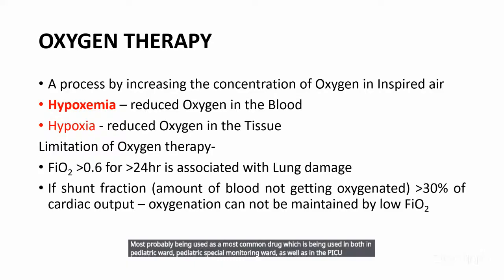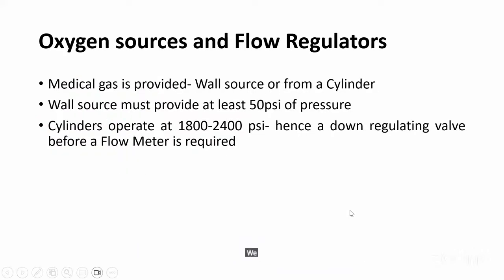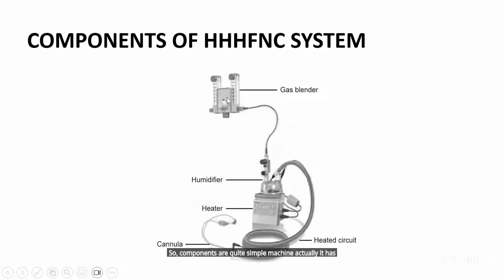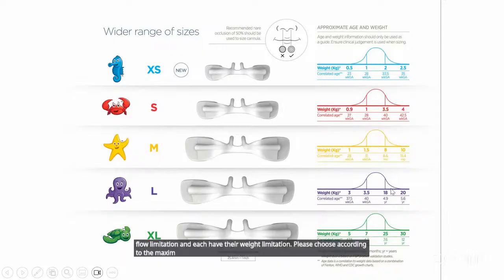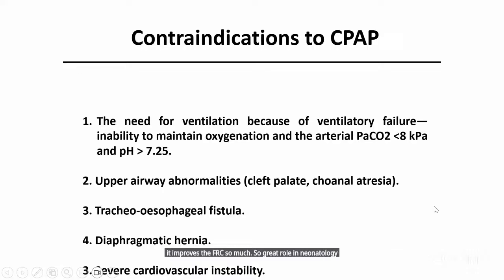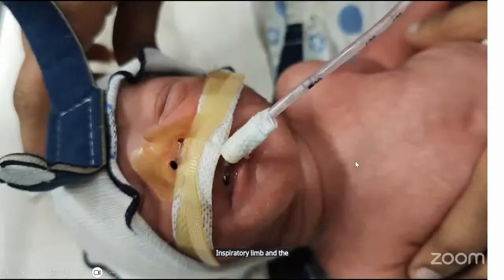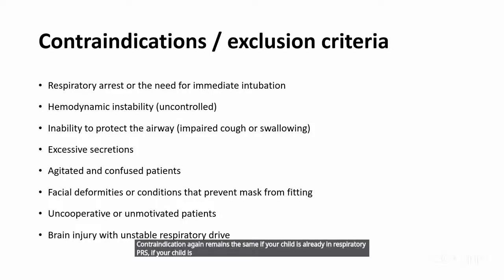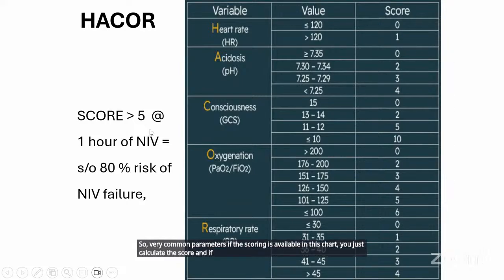Guest Lecture by ICH under the aegis of IAP Delhi